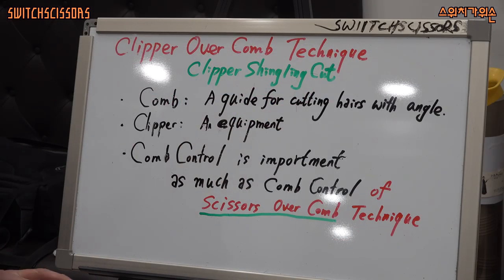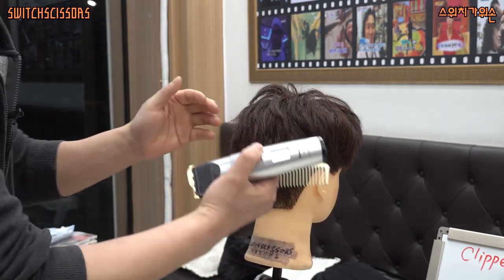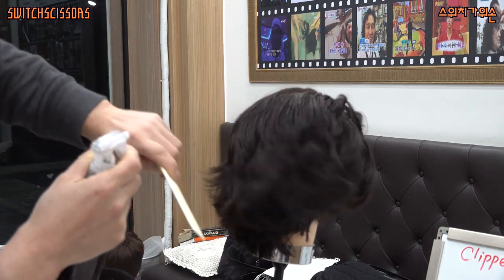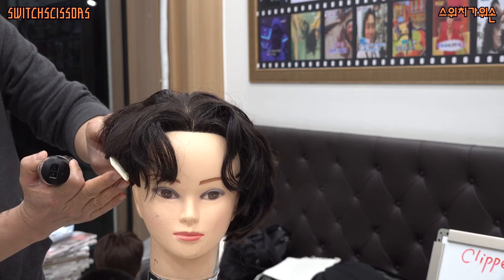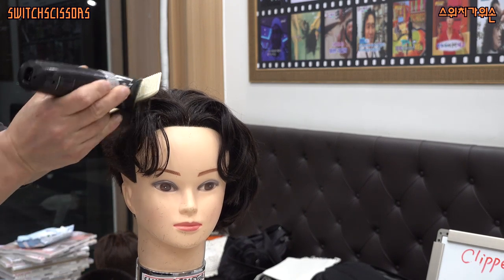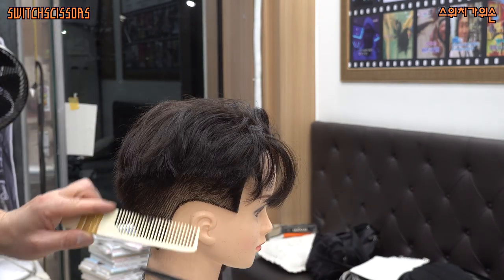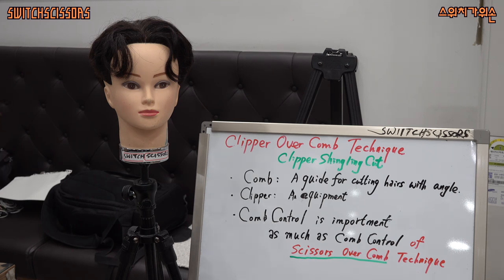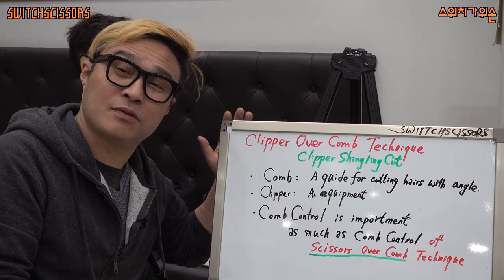Clipper Over Comb Haircut Technique Tutorials [in English]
Clipper Over Comb Haircut Technique Tutorials
[in English]

SWITCHSCISSORS
스위치가위손